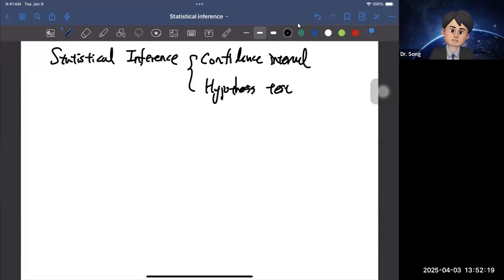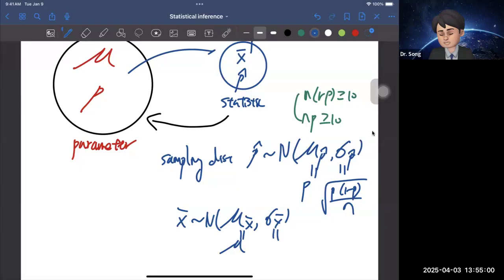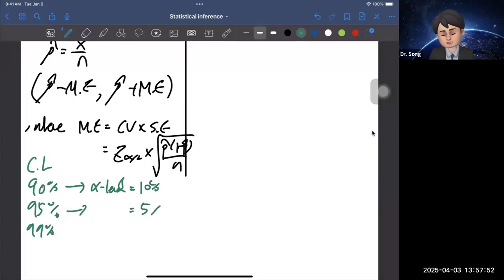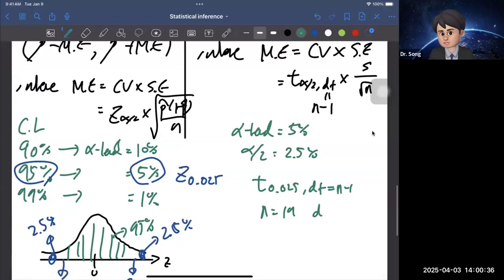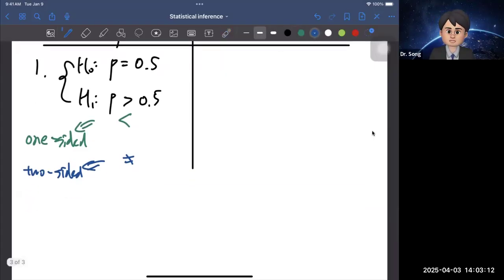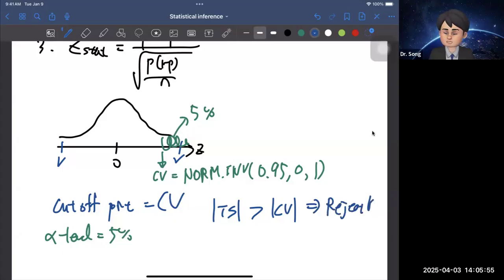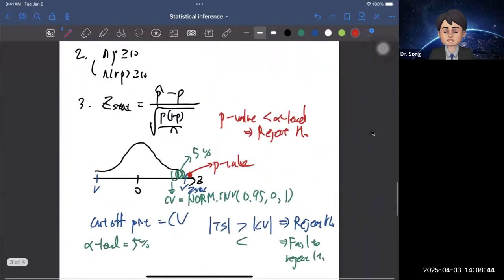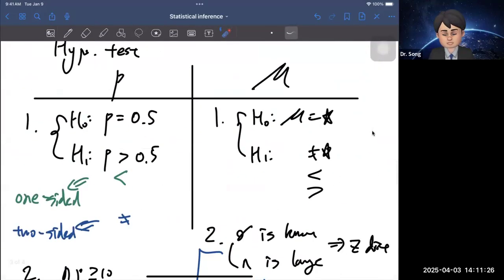Statistical Inference (Confidence Interval and Hypothesis Test)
Confidence Interval and Hypothesis Test